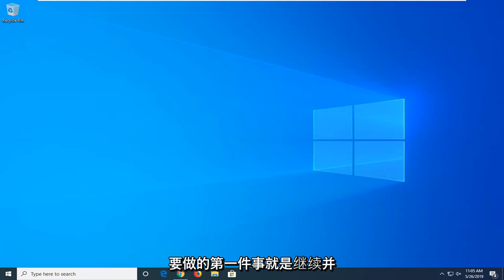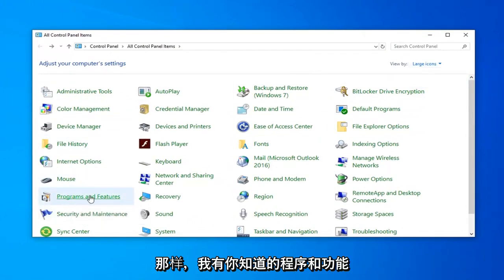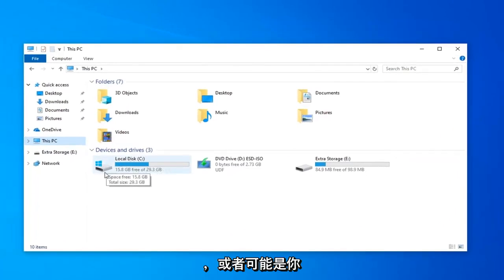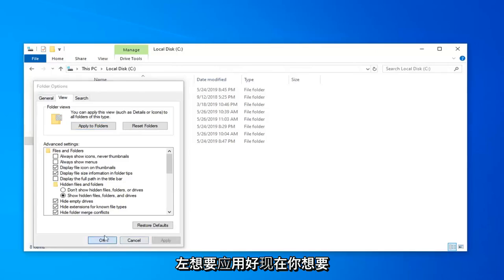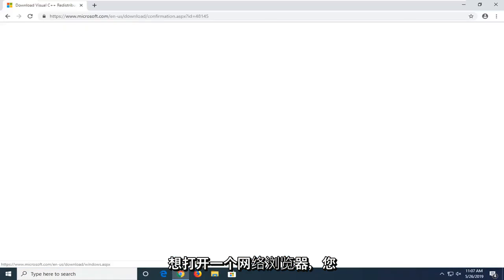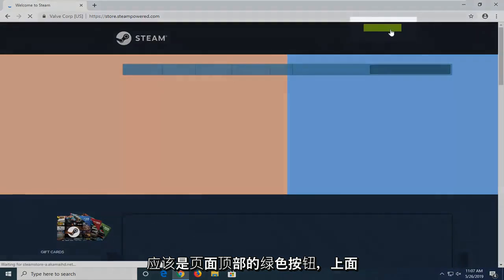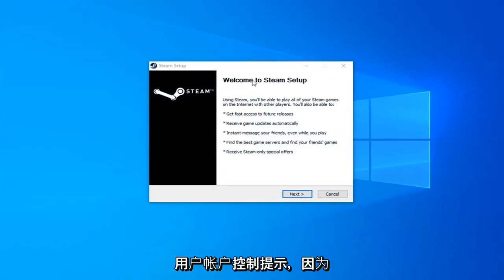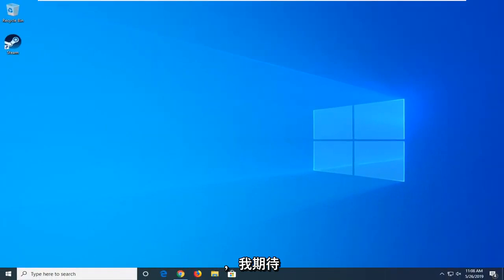在Windows 11/10 中Steam 目标文件夹必须为空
Steam 目标文件夹必须为空 FIX。

如果您尝试在您的 Steam 客户端中添加现有的 Steam 库，您可能会遇到这个问题——弹出错误消息“新的 Steam 库文件夹必须为空”。 此错误不是错误或什么，这是因为我们为您现有的 Steam 库添加了不正确的文件夹层次结构。

本教程中解决的问题：
steam目标文件夹必须为空修复
steam下载目标文件夹必须为空
steam错误目标文件夹必须为空
steam设置目标文件夹必须为空